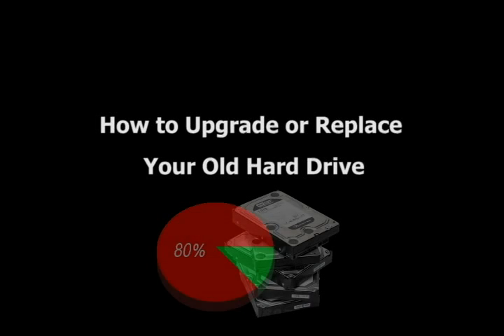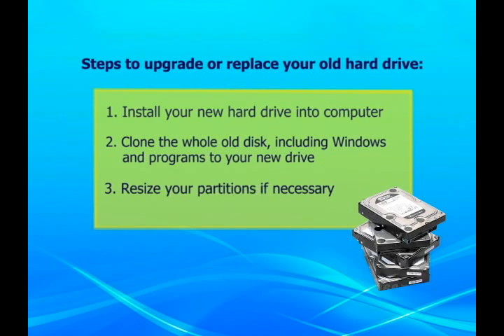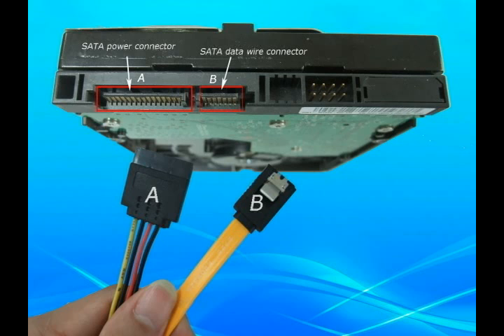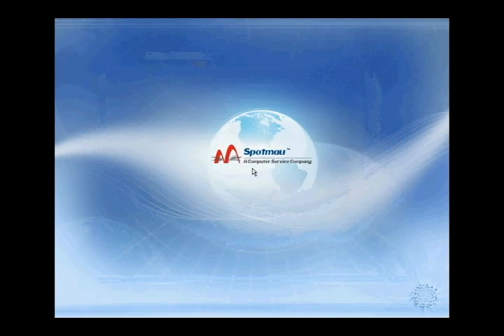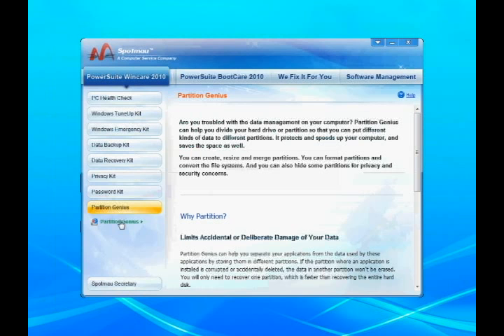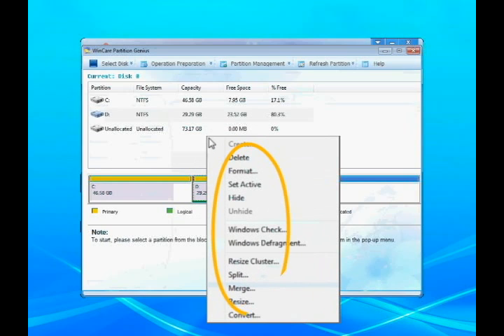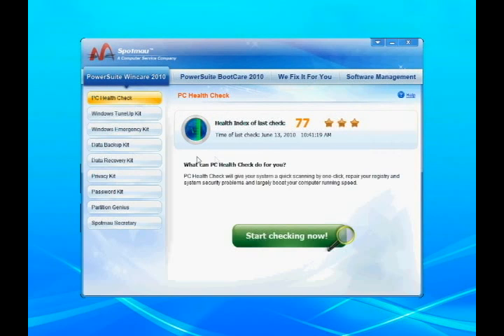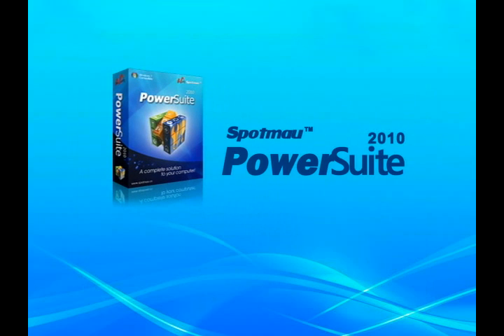How to Upgrade or Replace Your Old Hard Drive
Situation
You may want to upgrade your master hard drive or replace it with a new one? But how can you install it correctly into the computer? And how can you make the new master hard drive work? How to get the Windows installed in the new master drive? Is it easy to finish?

Solution

Built with simplicity in mind, it is not difficult for you to replace a master hard drive by yourself. Here is a step by step instruction to help you install the new drive, clone the whole old disk including Windows and data to the new one, resize the partitions in the new drive and set the new drive as a master drive. And it also provides you some recommendations to maintain and optimize the hard drive.